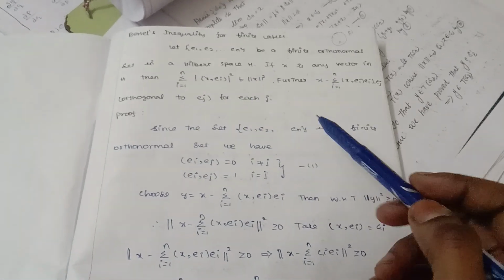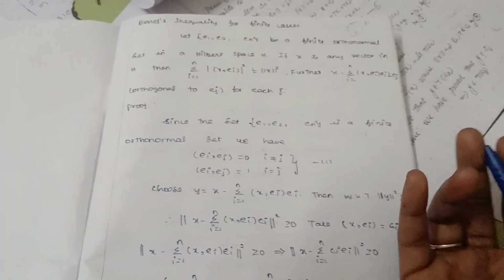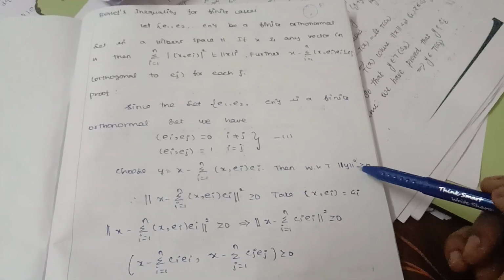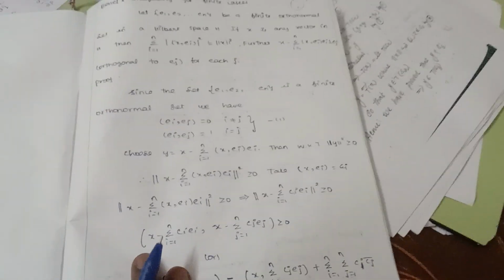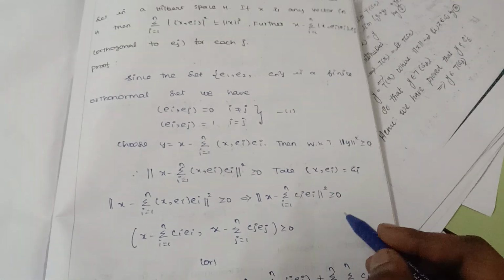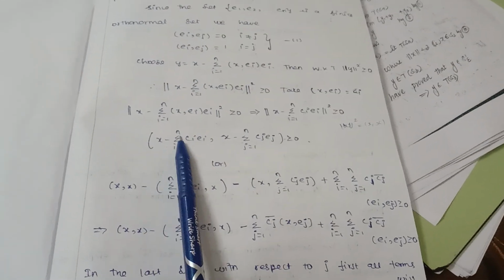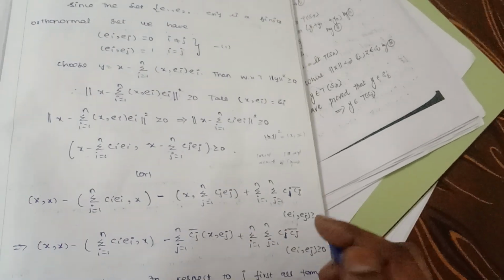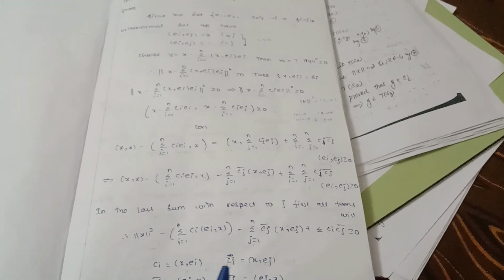Bessel inequality for finite cases in functional analysis